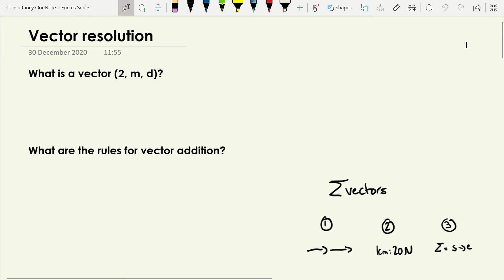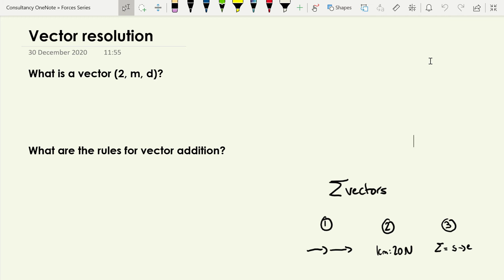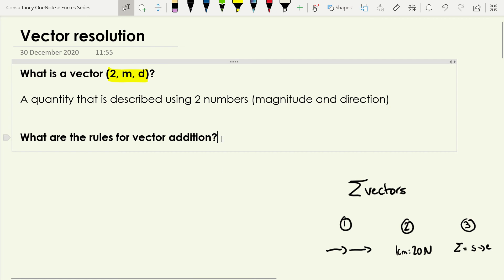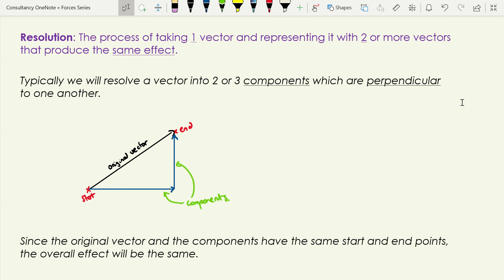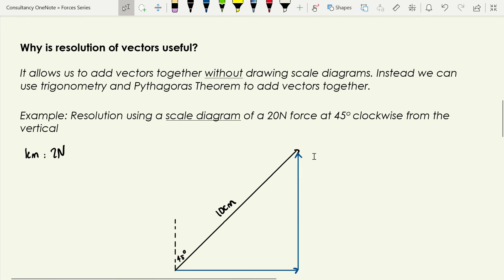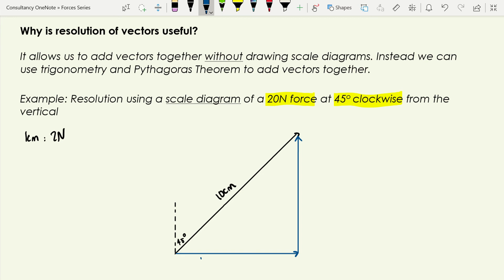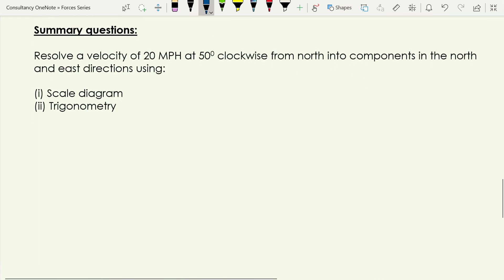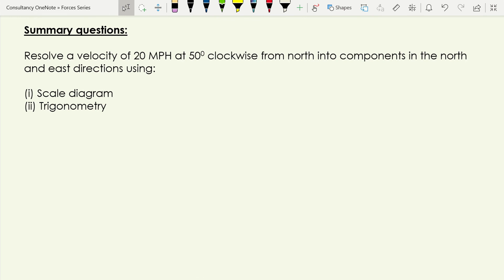Force and motion: Resolving vectors using scale diagrams and trigonometry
A video showing the resolution of vectors into 2 perpendicular components using both scale diagrams and also using trigonometry.

The video starts by reviewing the rules of vector addition (since resolution is the exact opposite of this), it then shows some worked examples of resolution of vectors and finishes with a practice question for the viewer to attempt before finishing with its worked solution.